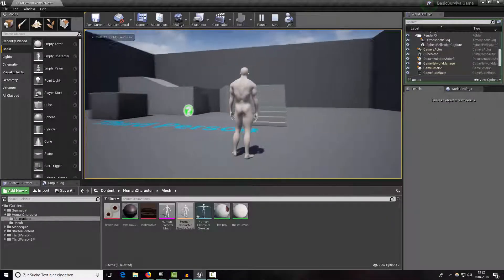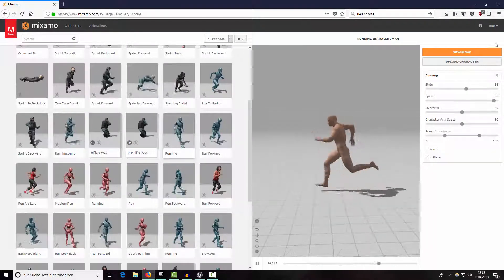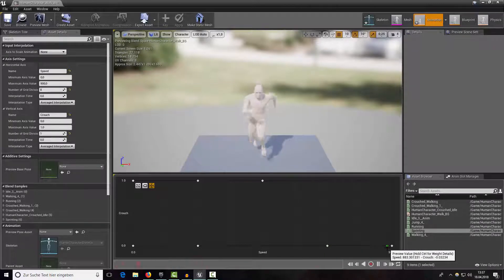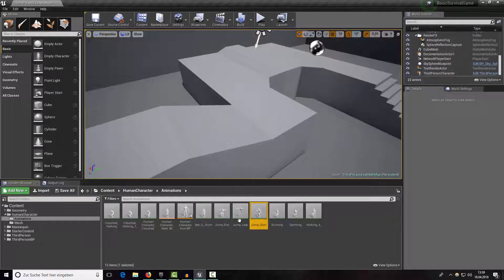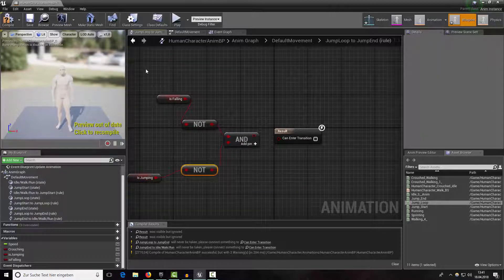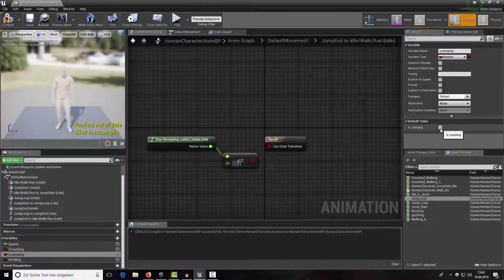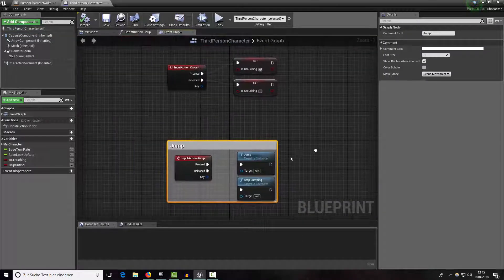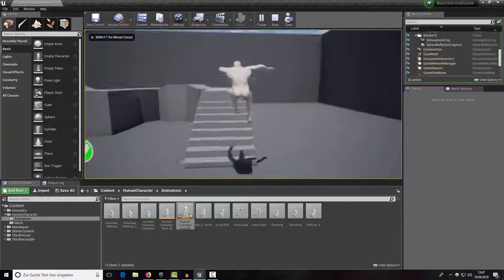Finishing the AnimBP - #03 Creating a Survival Game With Unreal Engine 4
I hope you like the video :D
If that's the case, leave a sub ;)

Questions?:
Leave a comment or send me a PM

Social

MrZelektronz 2018